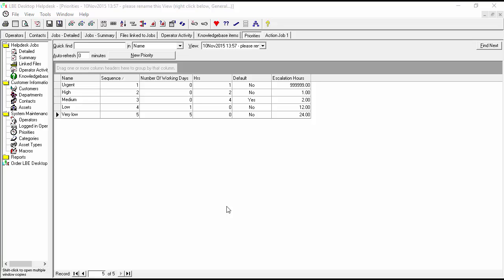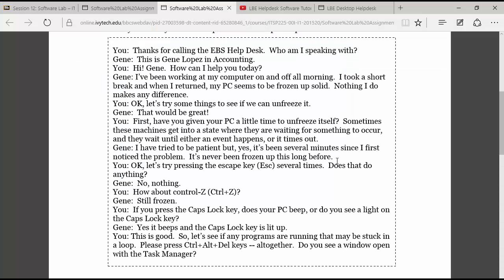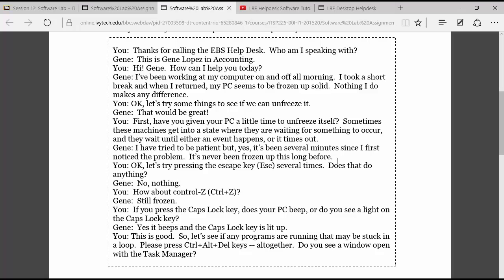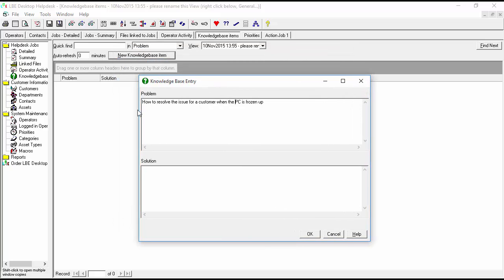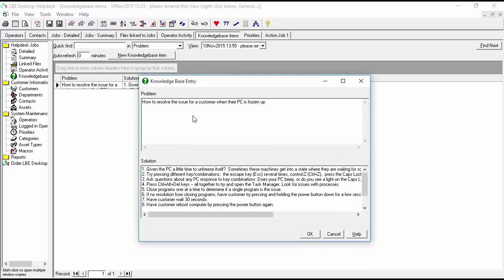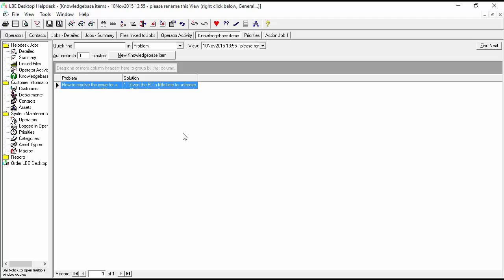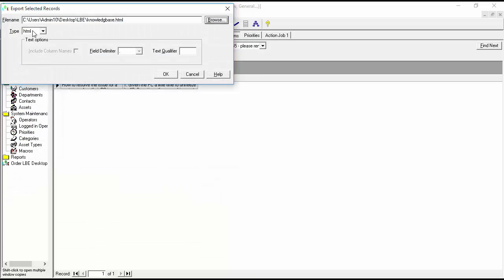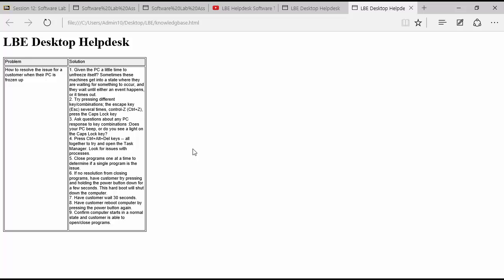LBE Helpdesk Software Tutorial 4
Another brief tutorial using the LBE Desktop Helpdesk software.
This tutorial goes through creating knowledgebase articles and creation of html files for reference from the software.